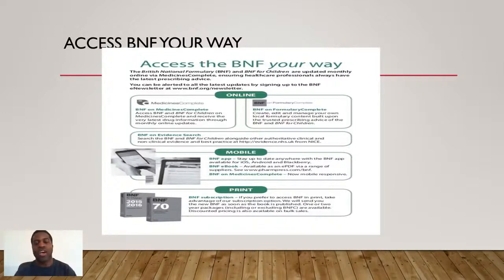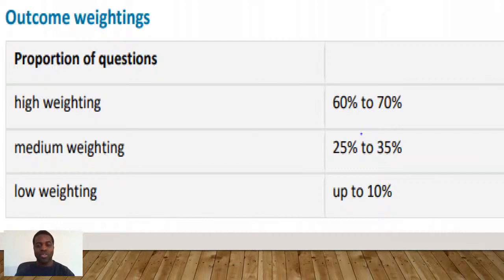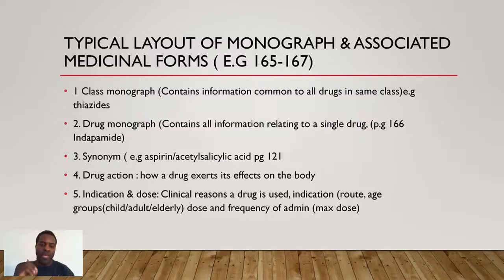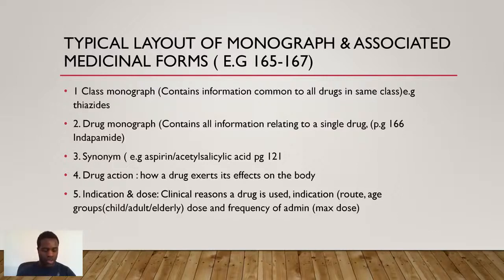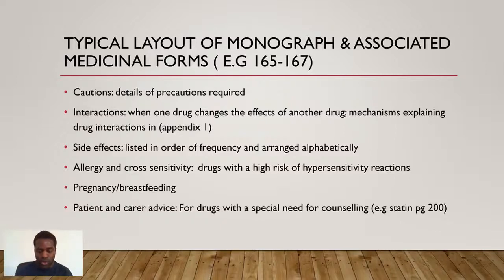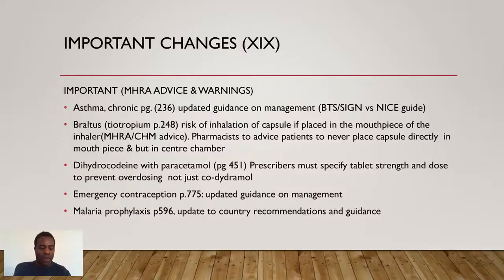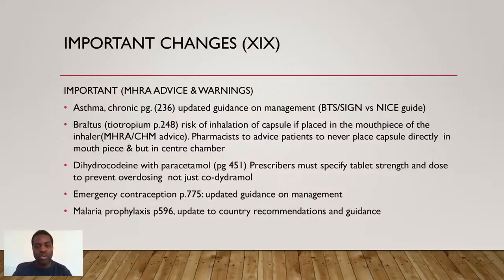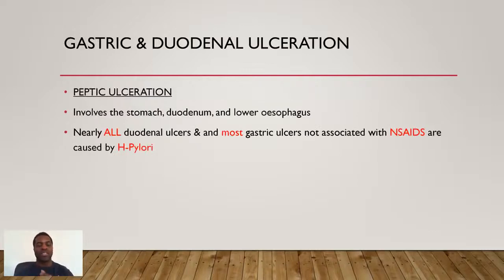HOW TO REVISE THE BNF FOR THE GPHC EXAM [RECORDED VIDEO]